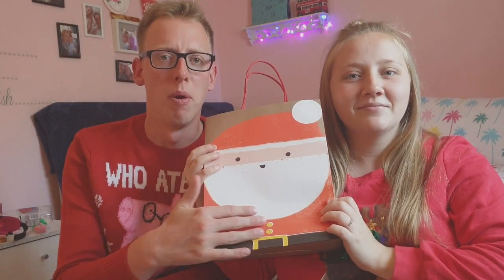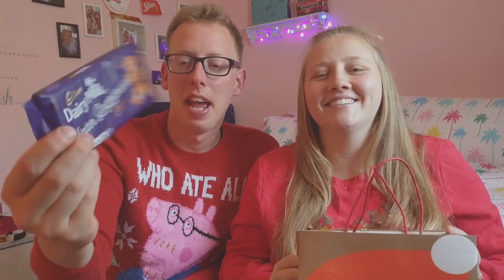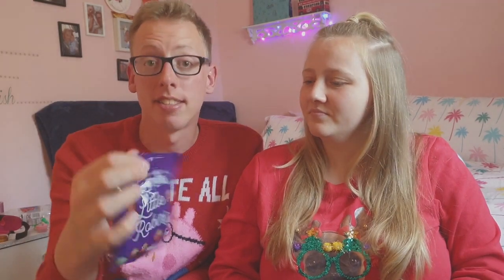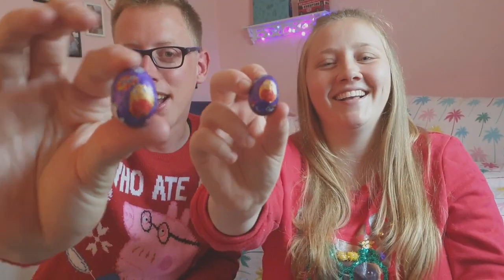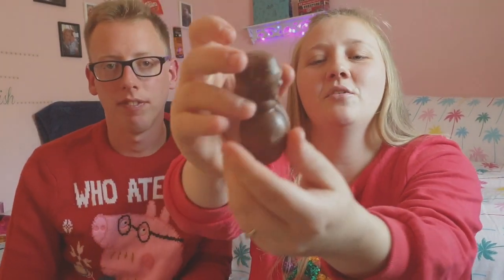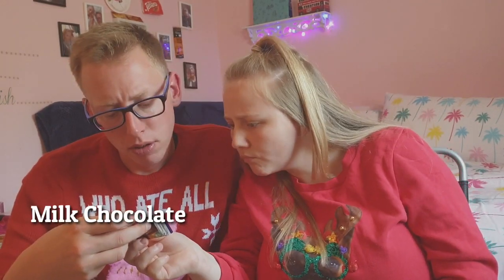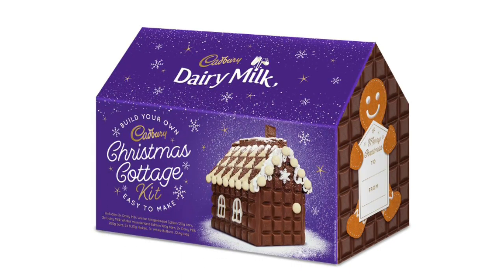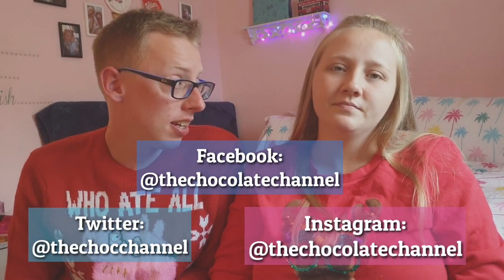Cadbury Christmas Collection Review 2019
Cadbury have bought out some special products for christmas and we are going to review some of them for you.

This video naturally features us eating chocolate which is something we do quite a lot on this channel.

Featuring Cadbury's Christmas Robbins, Cadburys Christmas Snowman and the limited edition Dairy Milk Gingerbread Edition.

chocchannel.uk